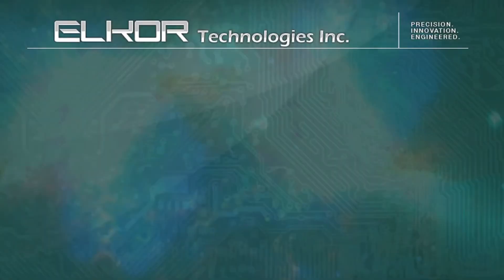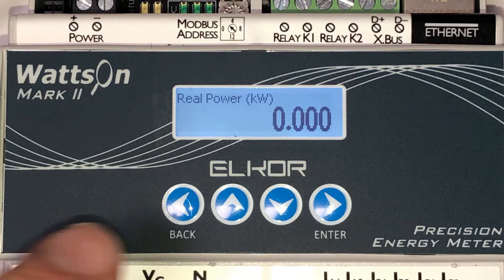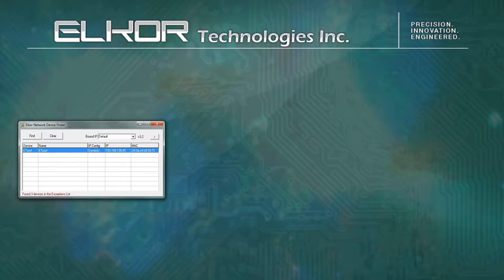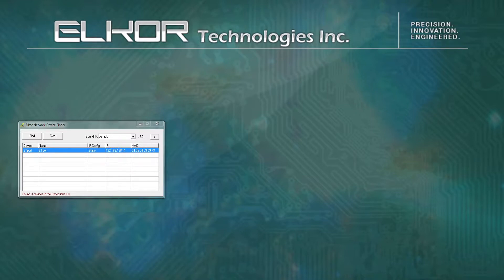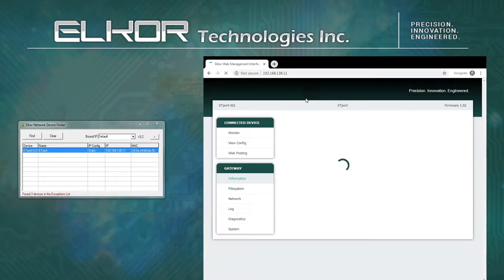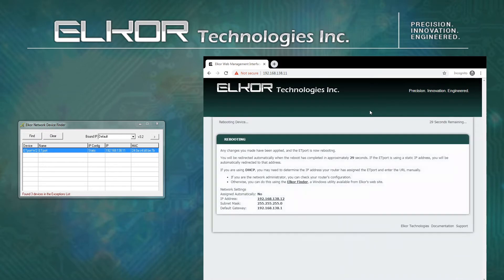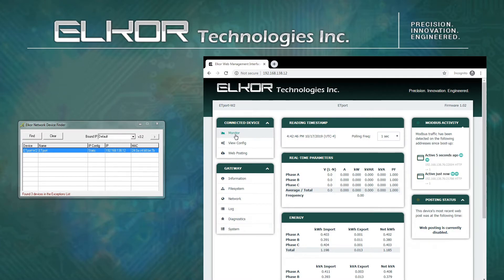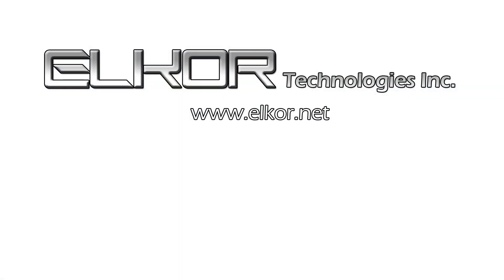Configuring Network Settings on WattsOn-Mark II (-E4) and ETport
This tutorial describes how to install, discover, configure and use the ethernet and WiFi features of the WattsOn-Mark II (-E4 model) and ETport devices.